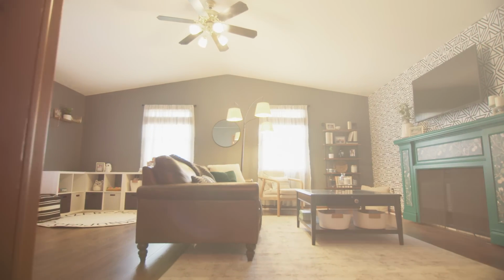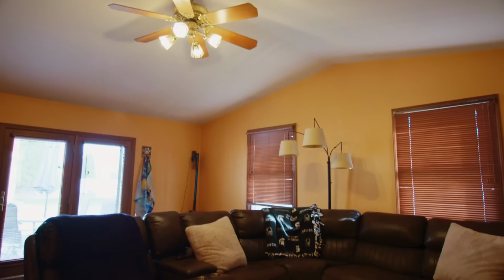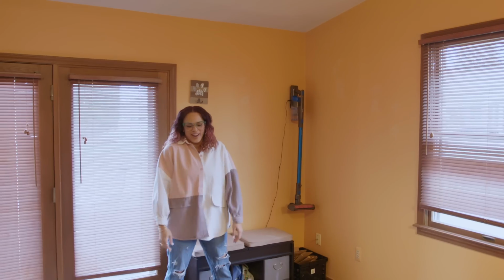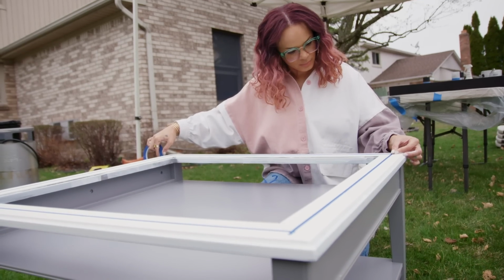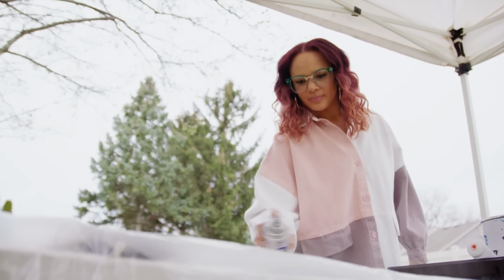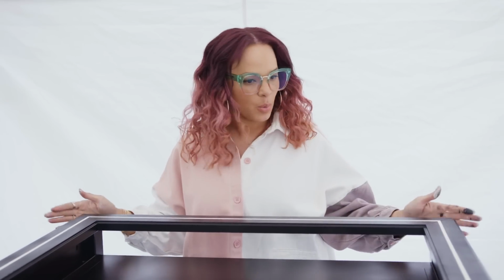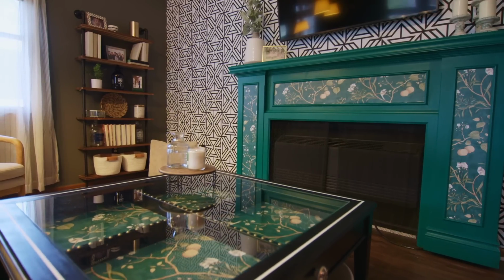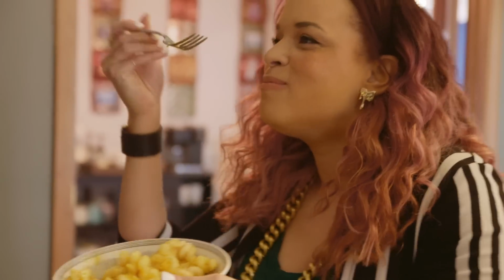Multipurpose Family Room Budget Makeover | Freestyled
DIY designer Adar Kirkham brings her interior design skills to this series, Freestyled. With a small budget and just 24 hours, Adar completely revamps rooms that are in desperate need of some style.

Today, she visits the Pendergrass family, who have a common problem--their family room needs to wear many hats. Adding color, function and comfort, Adar transforms this basic room into a functional, stylish multipurpose family room for all to enjoy.

for more on this series!